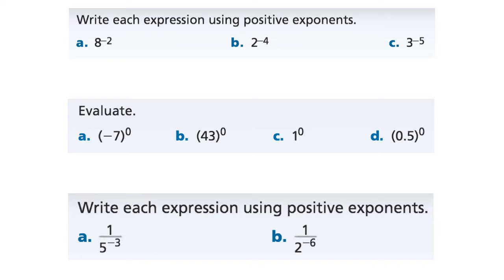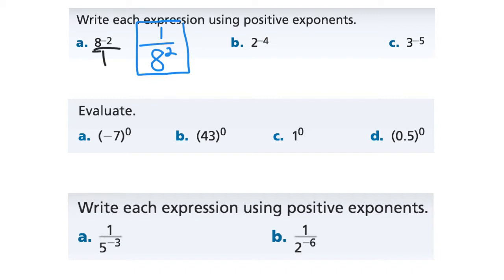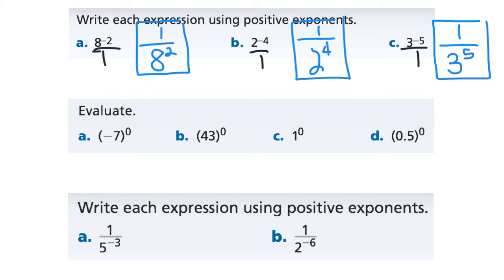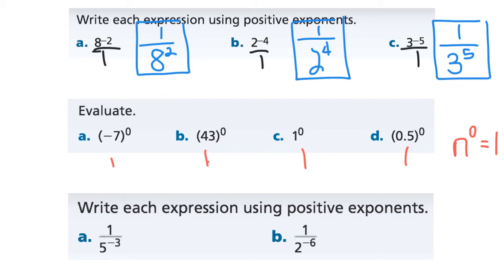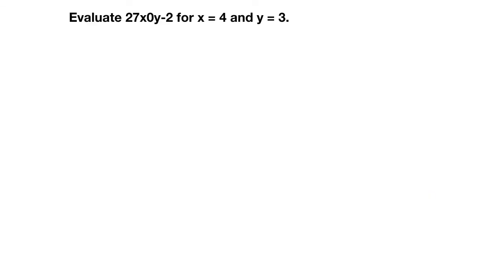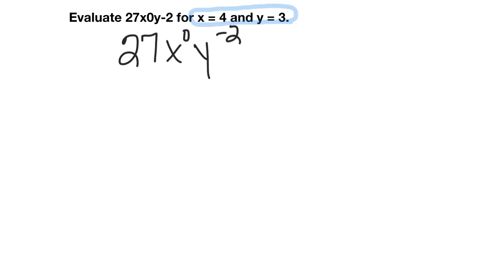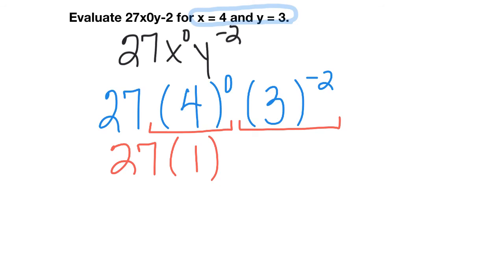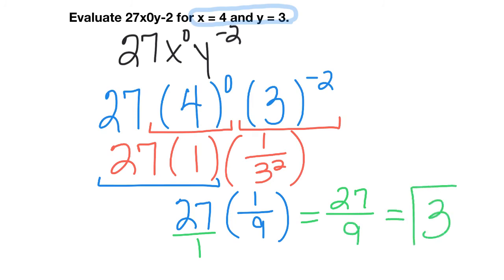Lesson 6 Day 2 (Properties of Integer Exponents)